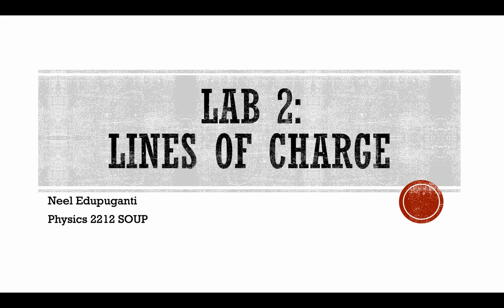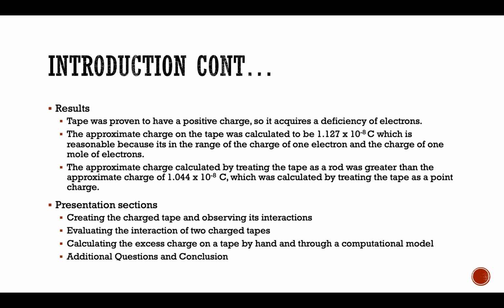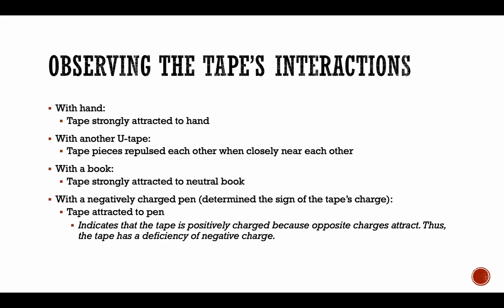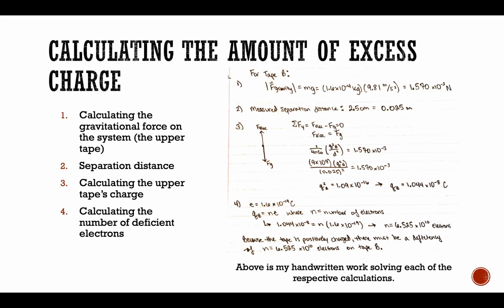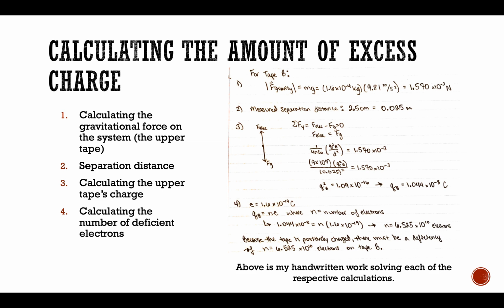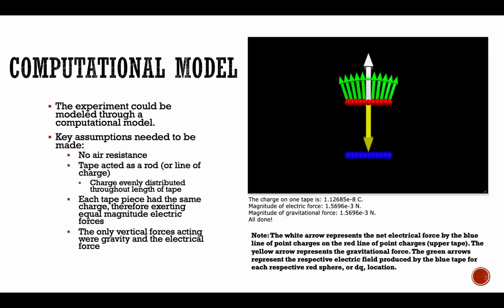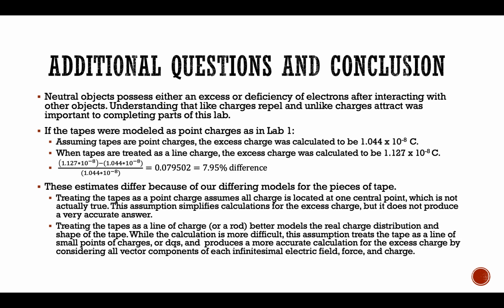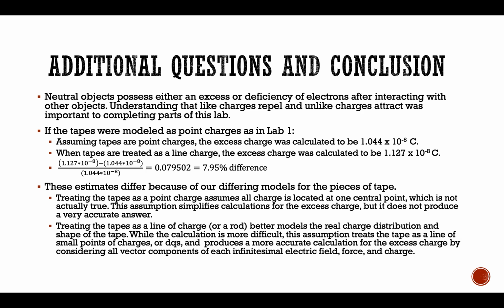Physics 2212 Lab 2 Video Lab Report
Video lab report for Lab 2 of Physics 2212 SOUP at Georgia Tech